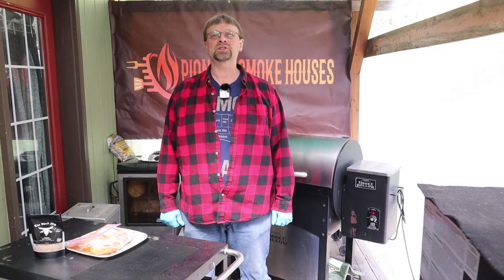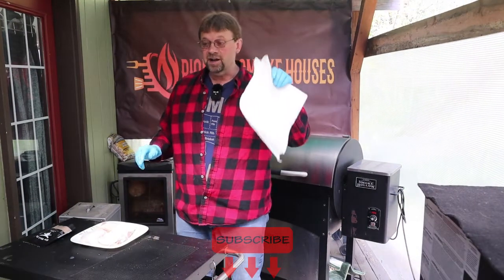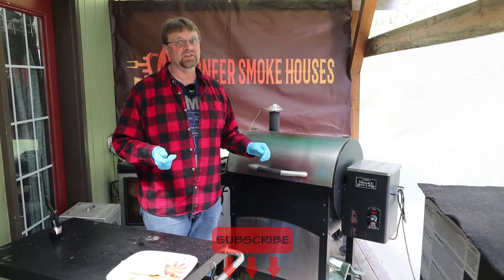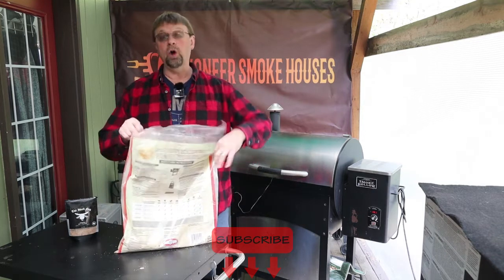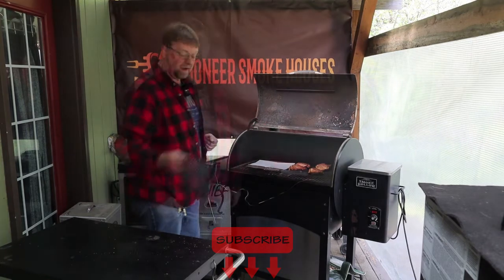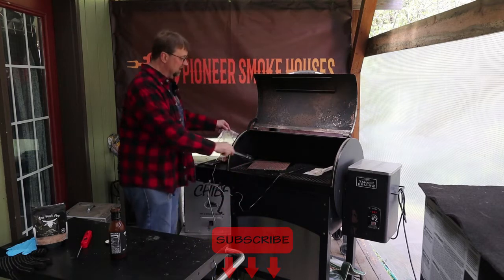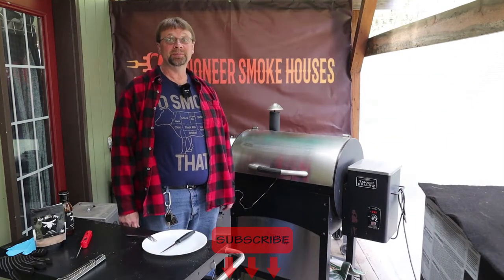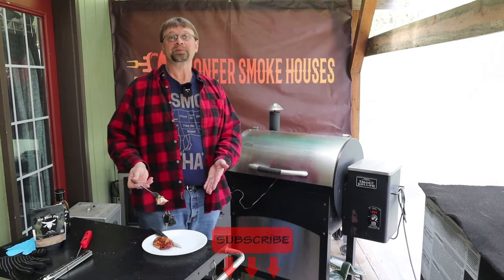Smoked BBQ Chicken in the Smoke Hollow Pellet Smoker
In this video, we will be smoking BBQ chicken thighs in the Smoke Hollow Pellet Grill.
The Black Flag spices and bbq sauces
Amazon.com links

Smoke Hollow Pellet Grill (Amazon)
Smokehouse BBQ Pellets 20# (Amazon)
Little Chief Drying Screens/mat (Amazon)
Traeger Tailgater 20 pellet Grill (Amazon)
Non Stick Grill Mesh Mats (Amazon)
Delight Smoking Pellets Variety (Amazon)
Pecan Delight Smoking Pellets (Amazon)
Camerons Pellets 4 Pack (Amazon)
Traeger Apple Pellets 20 lb.  (Amazon)
Kingsford Hickory Pellets 20lbs (Amazon)
Spice Hunter Gift Set (Amazon)
A-MAZE-N Pellet Smoker Tray (Amazon)
Smoke Chief Cold Smoke Generator (Amazon)
CULINARY TORCH (Amazon)
ThermoPro Thermometer (Amazon)
ThermoPro Wireless Thermom (Amazon)
Dual Probe Cooking Thermomet (Amazon)
Canon EOS M50 Mirrorless Digital Camera (18pc Bundle)